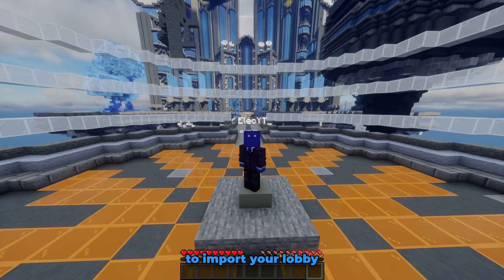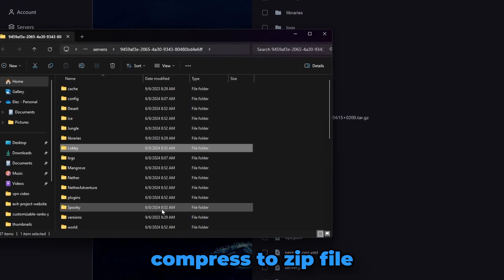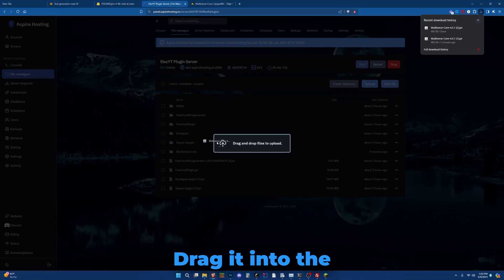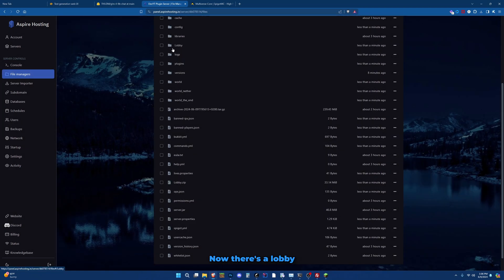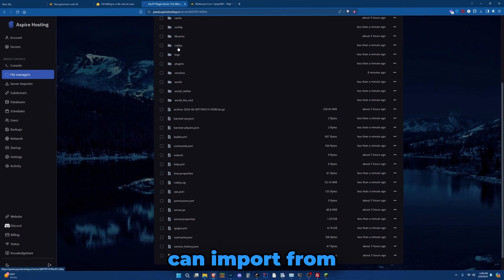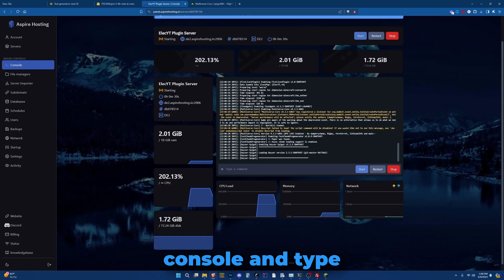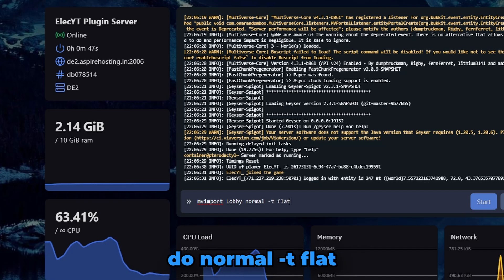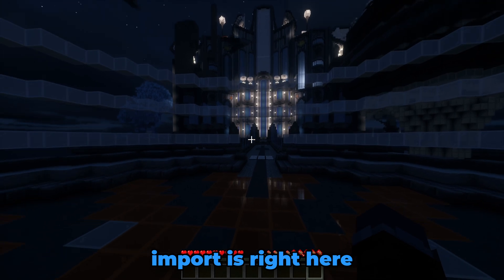How to import CUSTOM Worlds/Lobbies [Multiverse Tutorial]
In this video, I show you the easiest way to import your custom worlds/lobbies! It uses a plugin called Multiverse core to create and import multiple worlds! I hope you find this video helpful!!

🔗Links:

IMPORTANT!! LINKS ARE DOWN AT THE MOMENT!! DO NOT COMMENT ABOUT THE LINKS MISSING!

Command I used:
/mvimport [folder-name] [type of world (in my case a flatworld so I did normal -t flat)]

👥 Support:

PLEASE DO NOT CREATE COMMENTS ASKING FOR LINKS OR TICKETS IN MY DISCORD SERVER!

@eleciscool on Discord.
Feel free to use the comments too!
⌚Chapters:
0:00 Intro
0:05 Uploading world
0:14 MV core installation
0:23 Unzipping folder
0:33 Sponsor
0:47 Importing world
1:00 Checking out world
1:07 Outro (Subscribe!)